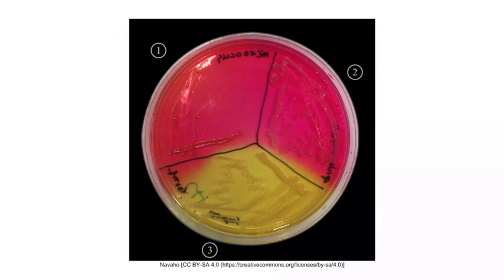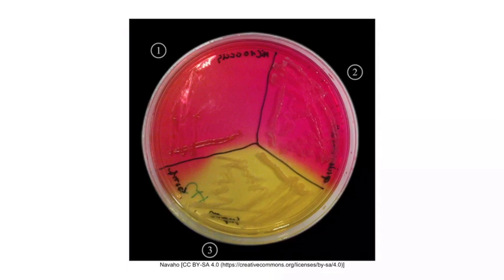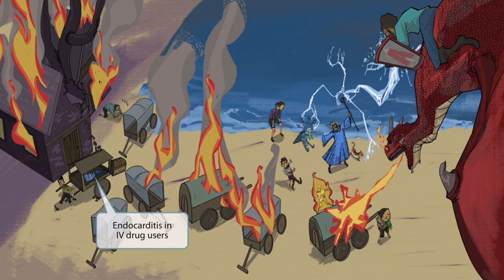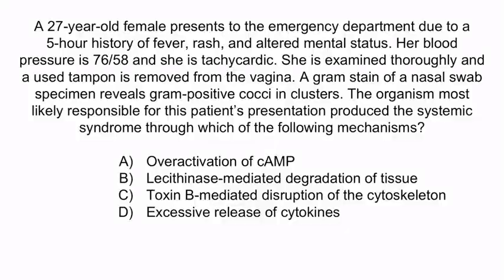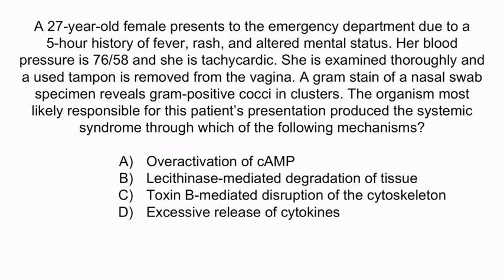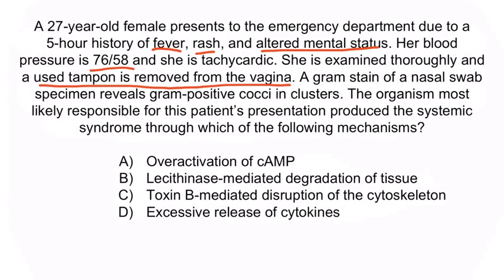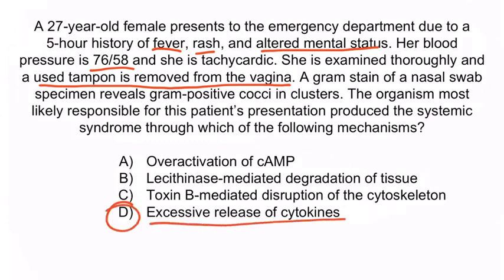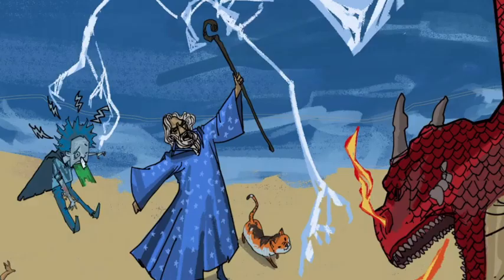Staphylococcus aureus lecture